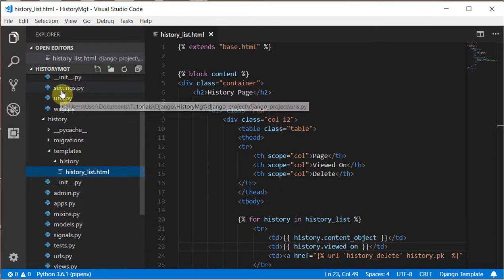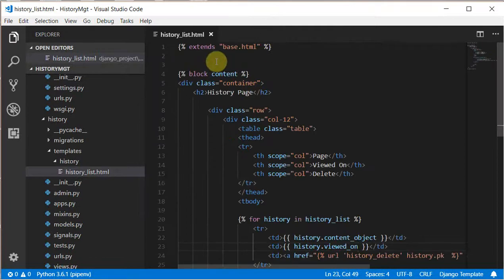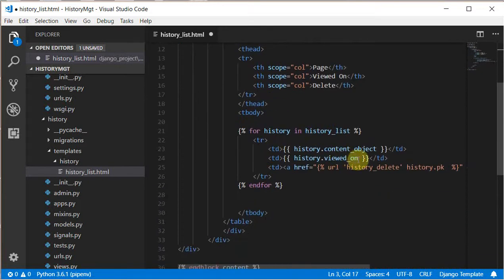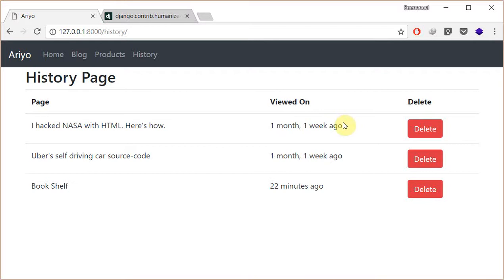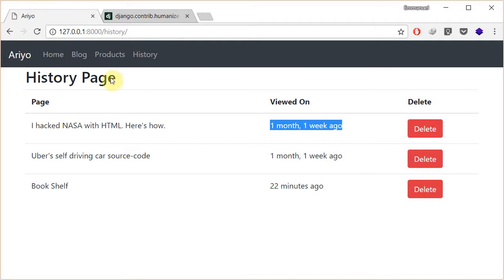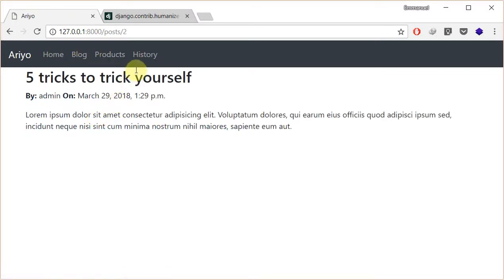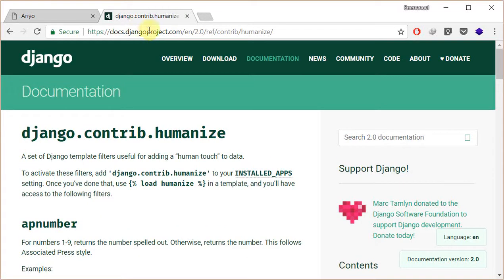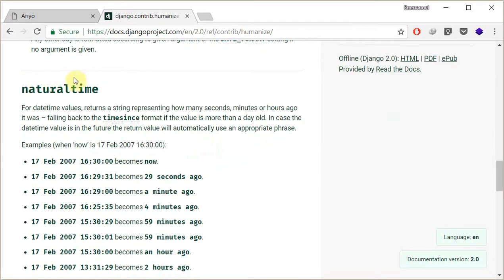Django Quick Tip #1 - User Friendly Timestamps with Django's Humanize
Give your date and time a human touch with the in-built humanize module.

Video thumbnail image: Photo by noor Younis on Unsplash